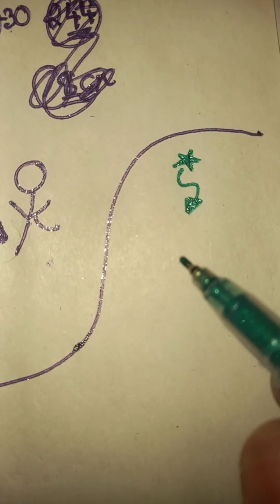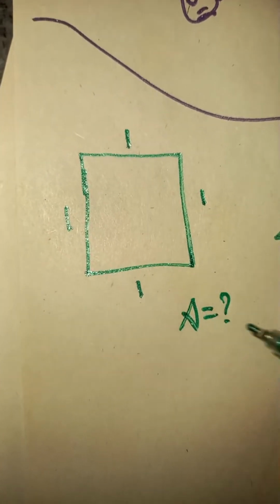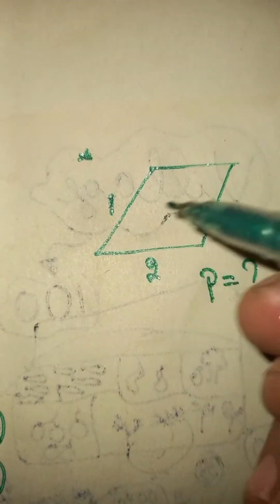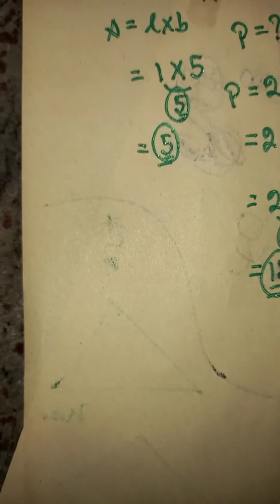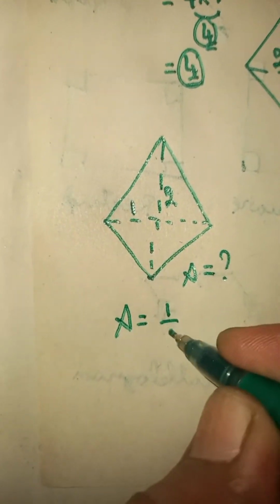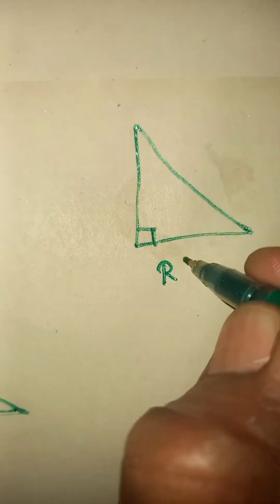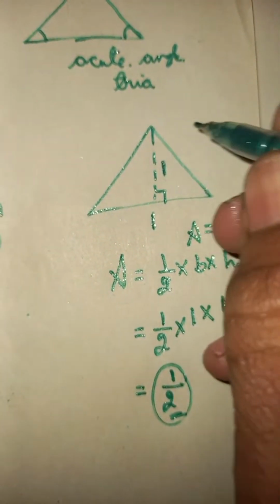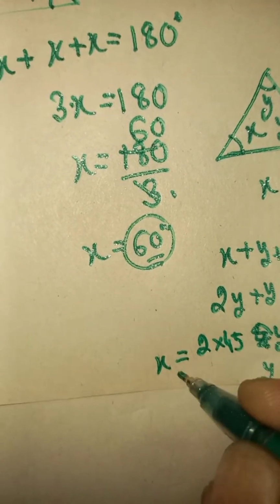Clay maths is live!